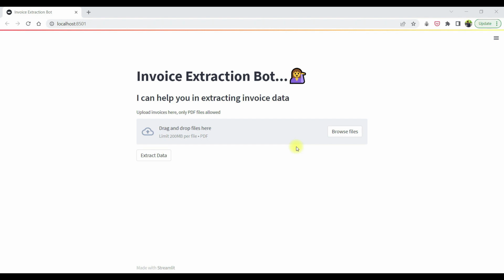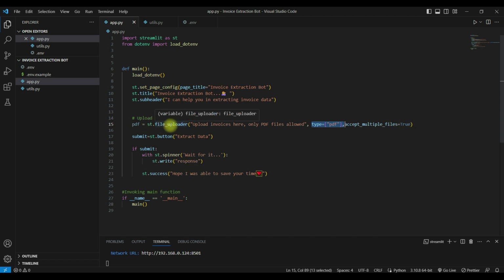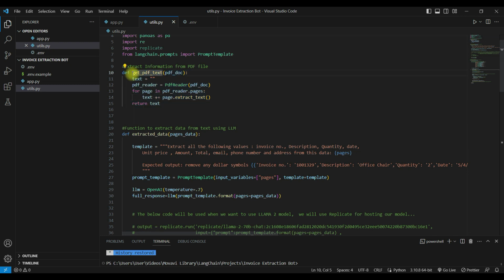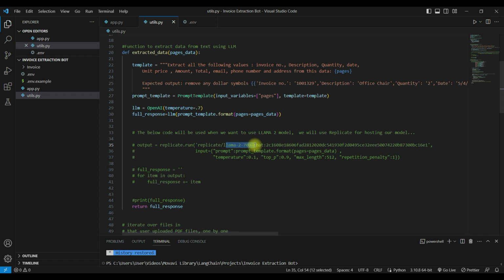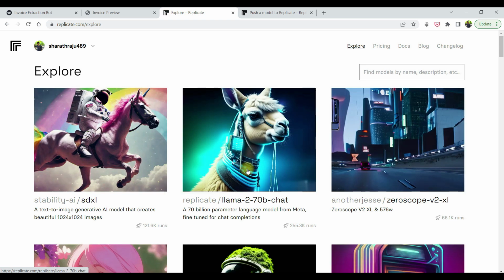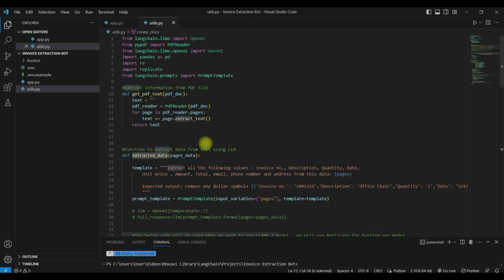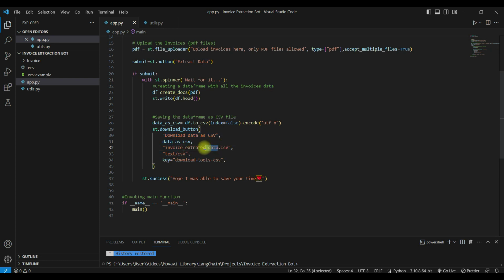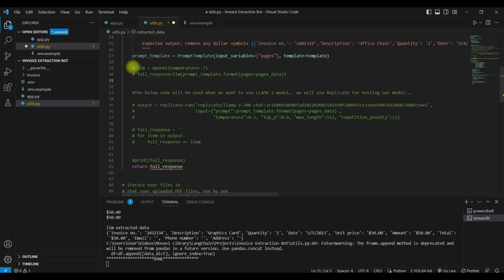Invoice Extraction Bot - Langchain || LLAMA 2 || OpenAI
Learn LangChain from scratch by implementing AI applications powered with LLM models like OpenAI, LLAMA 2, and Hugging Face using Python - A complete project-based learning which will help you go from zero to hero.

Langchain Master Class at just 12.99$

This extensive LangChain course is made to give you the abilities and information needed to create innovative LLM solutions for a range of problems.

You will go on a journey throughout the course, beginning from scratch and using LangChain to create practical LLM-powered applications as we progress.

With the help of LangChain, programmers may fully use large language models (LLMs) and produce ground-breaking applications. It makes it possible for language models, like ChatGPT, LLAMA 2, to be integrated with external data sources, improving their capacity to understand and respond to human language. LangChain, which was created using Python, provides an easy-to-use interface, especially for beginners.

Langchain Projects
LLAMA 2 project